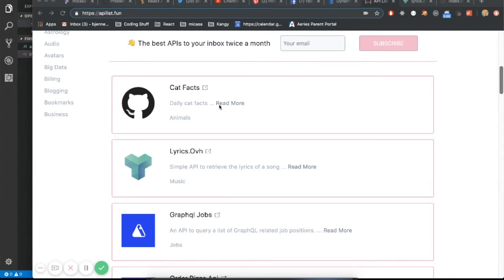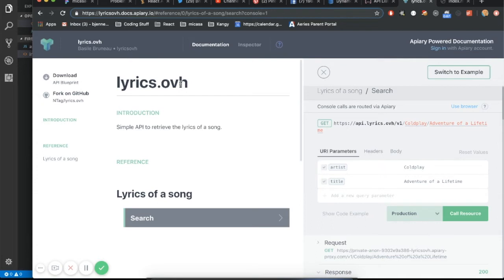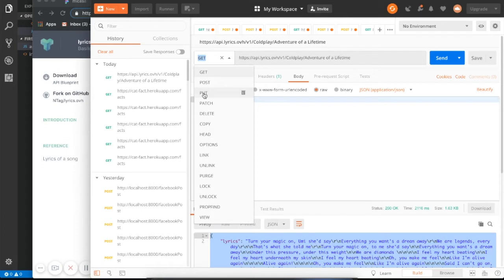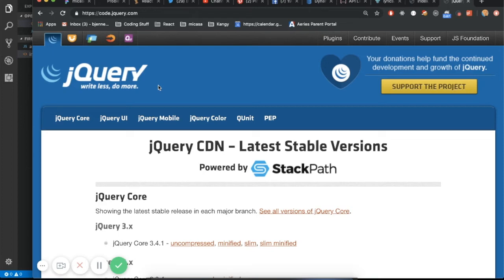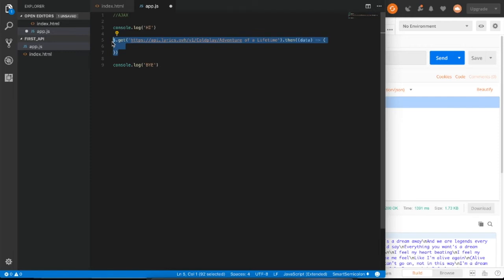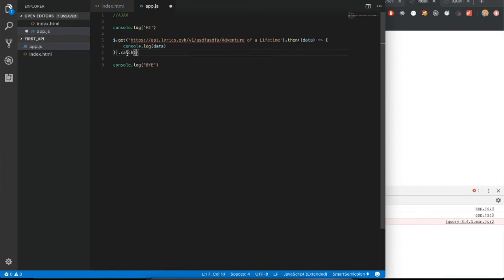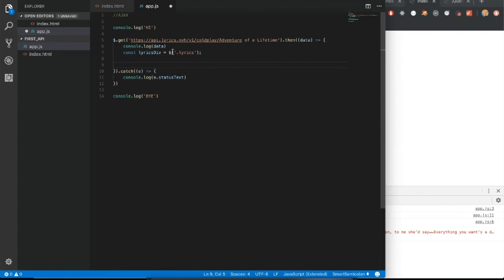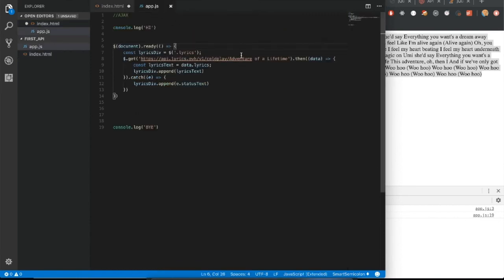Learn to Code: Using an API with Jquery and AJAX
Learn to code: A quick demo where we will connect to an API and display some data on a page using JQuery and AJAX as well as PostMan to test our endpoint.